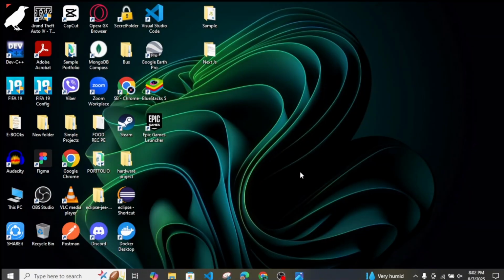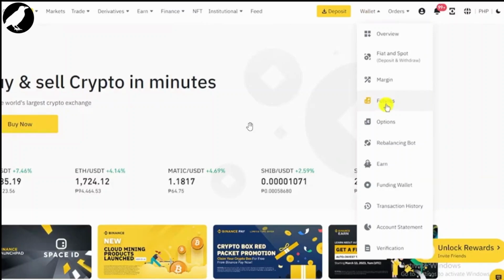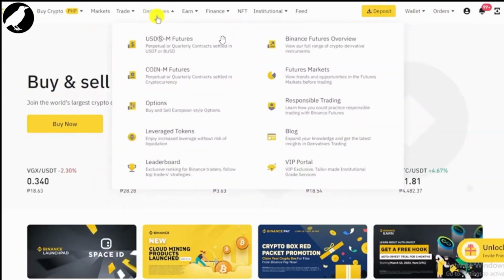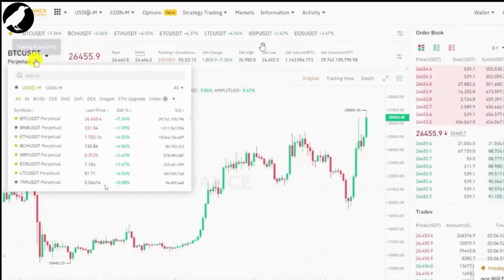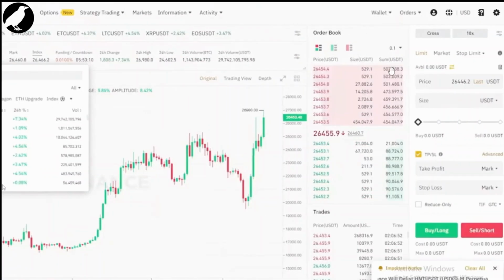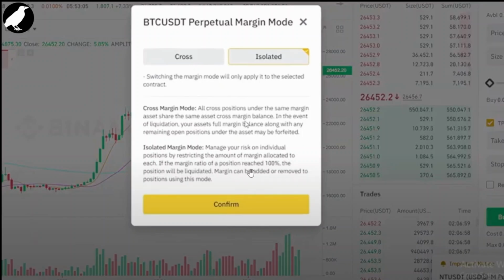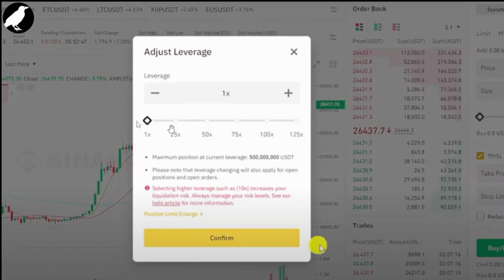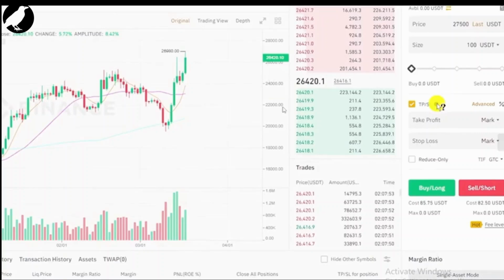How to Short on Binance Without Leverage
How to Short on Binance Without Leverage (2025)! Want to learn how to short cryptocurrencies on Binance without using leverage? This video will guide you step-by-step on how to short on Binance without leverage quickly and safely. Whether you're asking, "Can I short on Binance without leverage?" or need help with the trading process, this tutorial has you covered. Learn the correct methods to short sell and manage your risk effectively. Watch now to see how you can short on Binance without leverage today!

Timestamps:

00:00 How to Short on Binance Without Leverage
00:10 Can I Short on Binance Without Leverage?